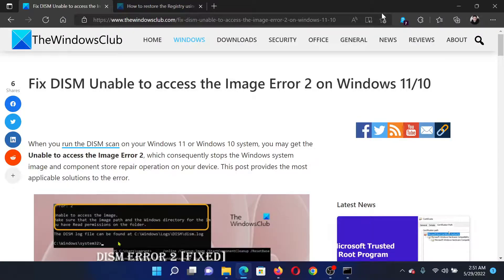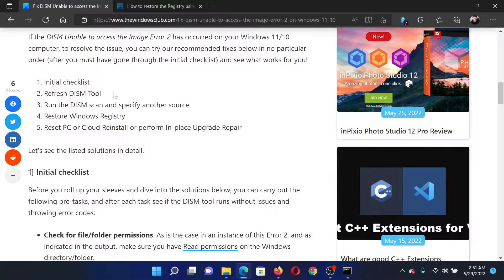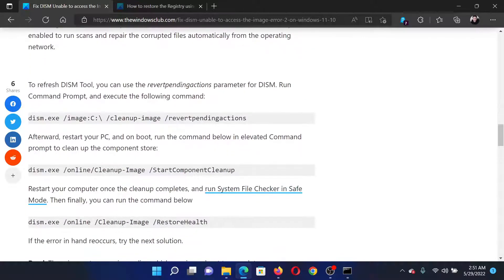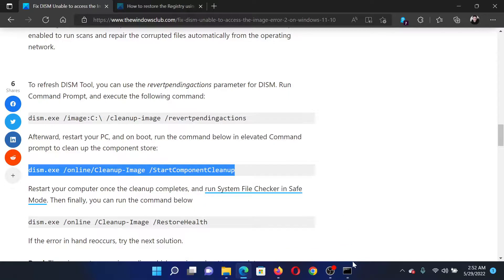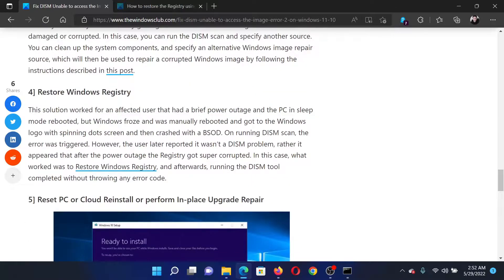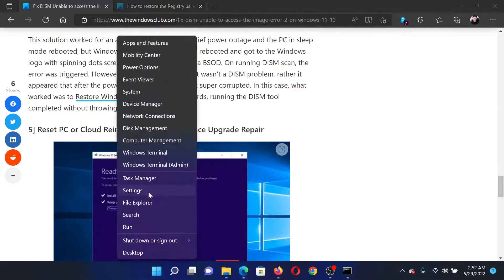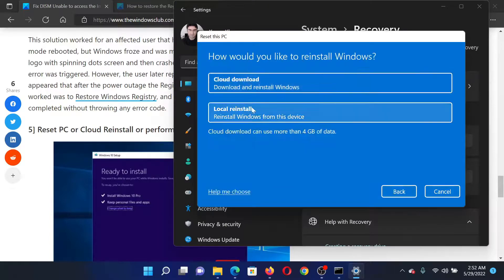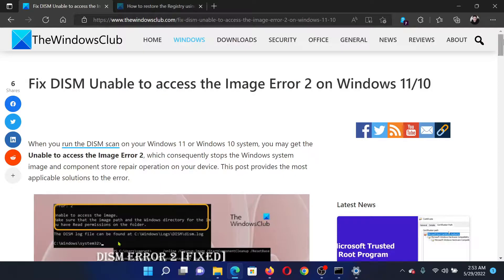Fix DISM Unable to access the Image Error 2 on Windows 11/10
When you run the DISM scan on your Windows 11 or Windows 10 system, you may get the Unable to access the Image Error 2, which consequently stops the Windows system image and component store repair operation on your device. This tutorial provides the most applicable solutions to the error.

If the DISM Unable to access the Image Error 2 has occurred on your Windows 11/10 computer, to resolve the issue, you can try our recommended fixes below in no particular order (after you must have gone through the initial checklist) and see what works for you!

1] Initial checklist

2] Refresh DISM Tool

3] Run the DISM scan and specify another source

4] Restore Windows Registry

5] Reset PC or Cloud Reinstall or perform In-place Upgrade Repair

Timecodes:
0:00 Intro
0:27 DISM commands
1:05 Restore Registry